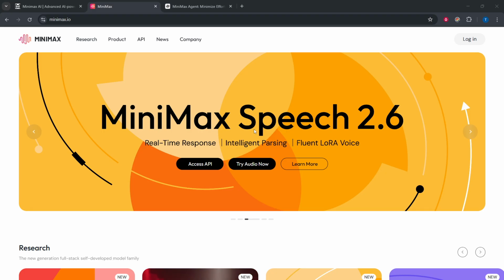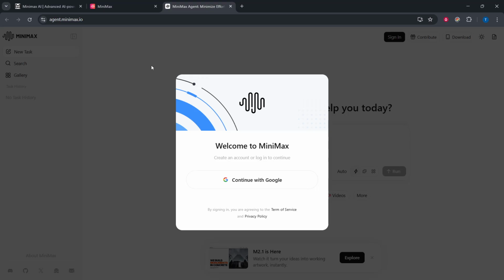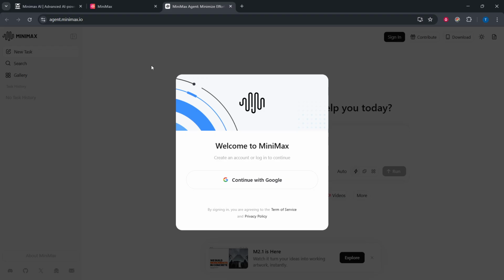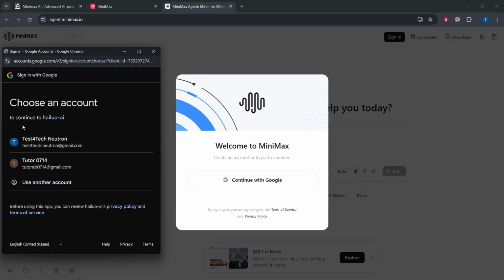How to Get Minimax AI Free Trial [2026 Full Guide]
How to Get Minimax AI Free Trial

In this video, we show you exactly how to get Minimax AI free trial access to explore the capabilities of this powerful generative model. We examine the core concepts of account registration and the implementation of trial entitlements to ensure you can begin testing high-fidelity video and text generation features.

Mastering this specific tool improves workflow, organization, and project quality by allowing you to prototype AI-driven content without immediate upfront investment. We navigate the account settings to verify eligibility and utilize the dashboard to monitor your available compute credits, which is vital for understanding the platform's efficiency and output quality. By successfully initiating your trial, you gain the opportunity to evaluate how this technology integrates into your creative pipeline and technical projects.

Technical Specs: Software: Minimax AI; Feature: Settings.